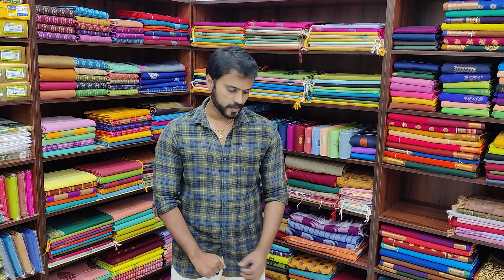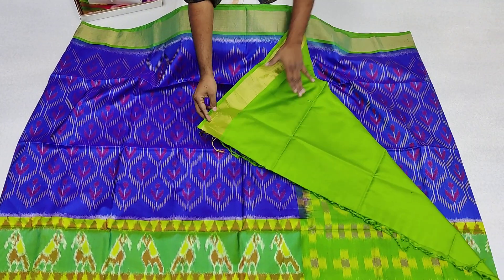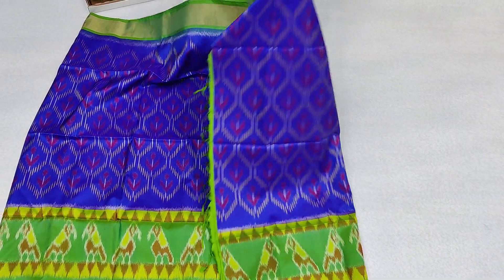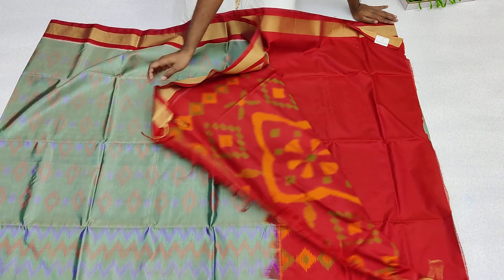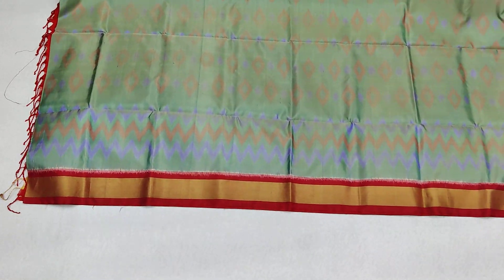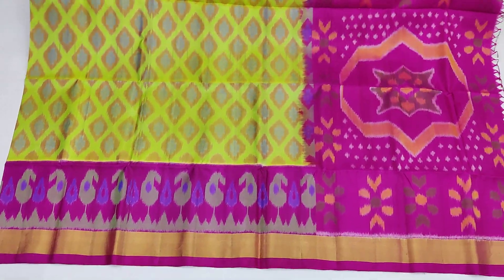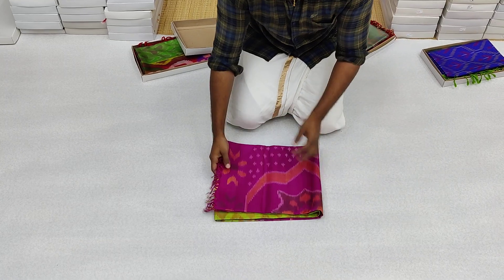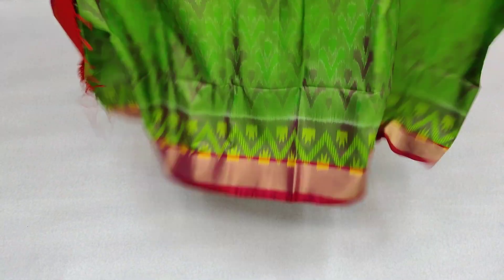*போச்சம்பள்ளி IKKAT* ❤️ POCHAMPALLY❤️சிறுமுகை PEELAMEDU பட்டு❤️Handloom சாரீஸ் |நெசவாளி to Customer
∆ Pochampally Ikkat
∆ Pure Silk
∆ Double Warp
∆ Handloom
∆ Free Delivery

PRICE : 6850/-

Sunday Shop is open.

Address : Sirumugai Silk Sarees,
                D.no - 8/9, Lalbahadur colony,
                Bharathi colony road,
               (Way to Peelamedu Haribhavanam
                Hotel)
                Peelamedu,
                Coimbatore - 641 004